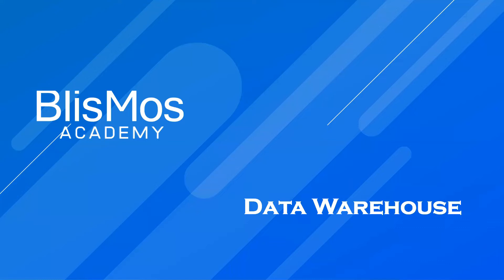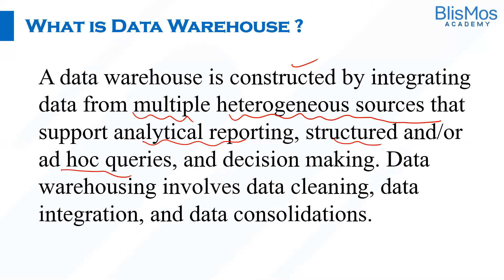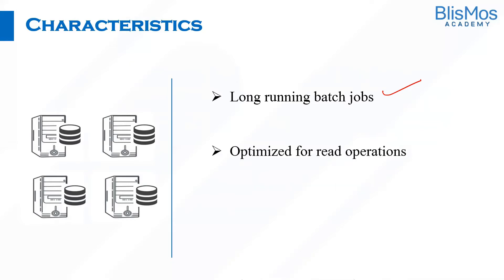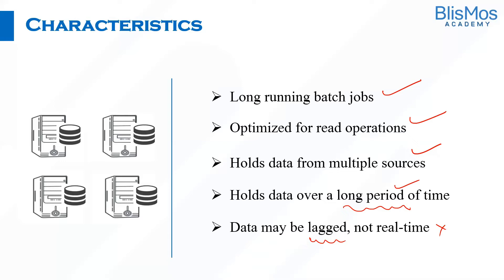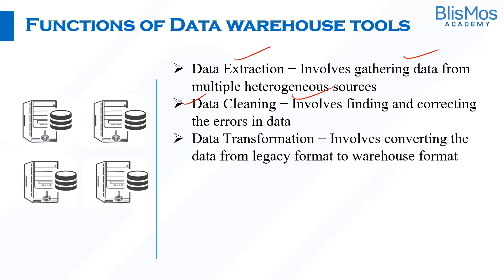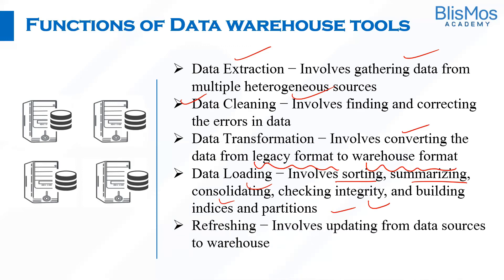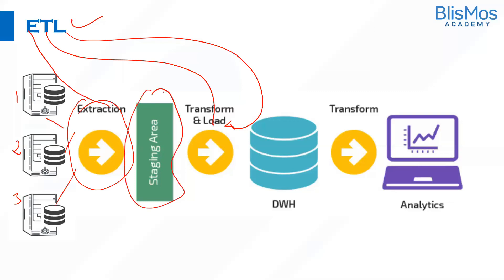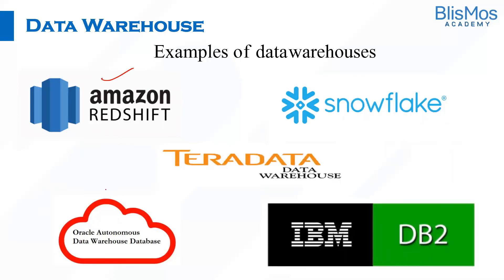What is Data Warehouse in Hive?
Please watch a video to understand what a Data warehouse is and its characteristics.